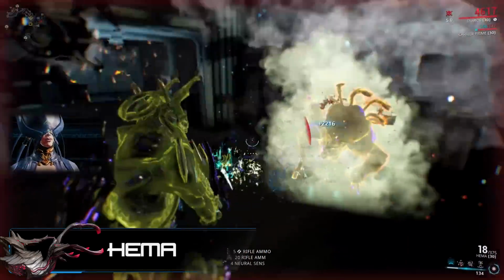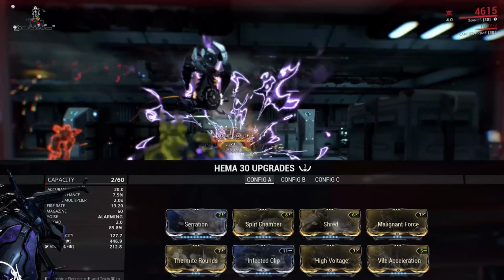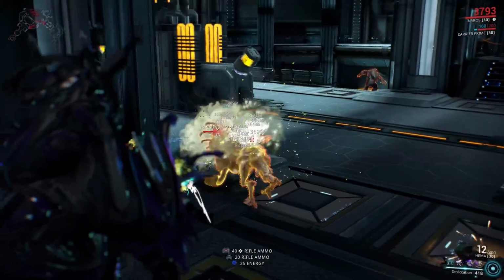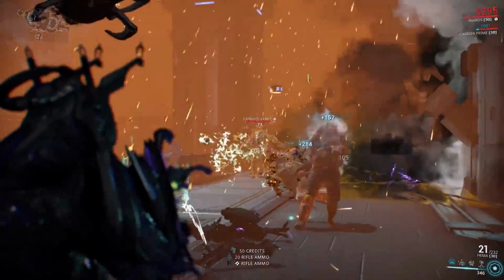(Warframe) Lets Max Hema - Does it suck?!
More crazy lifestealing from a rather gross looking primary weapon, we take a look at the Hema!

IGN: H3dsh0t

Special Thanks go to these amazing patrons!:
Thomas Dreadmaul
Radioactive_Gaming
dum6
Gextroll

PC Glyph Codes:
65BA-C18C-AC22-29D3
3CCA-AF37-E02C-7CFF
708B-5FB8-BA9E-EAEE
E4B8-2224-A97A-2B16
1E80-7C18-1C4A-690C

PS4 Glyph Codes:
9281-98FF-6F7A-4385
779F-46C7-DA7B-9BCB
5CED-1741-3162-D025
2CEE-B7B7-D199-CACB
9CB7-CEF7-5D03-89C6

Xbox Glyph Codes:
A5E4-E5B8-F4DF-DA5A
C4CA-4378-335E-E45F
7F6B-B0AC-E0E3-E153
71F6-BAC5-17B5-10A5
39E0-D99D-ED3A-DD04